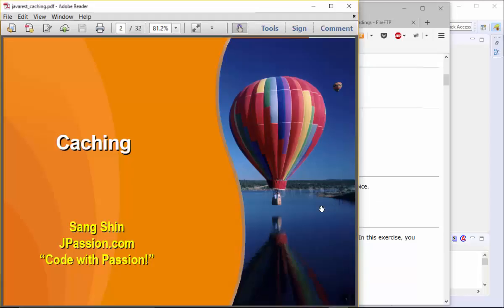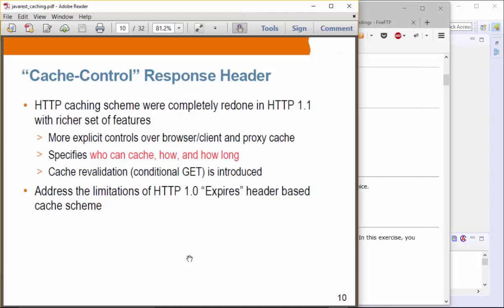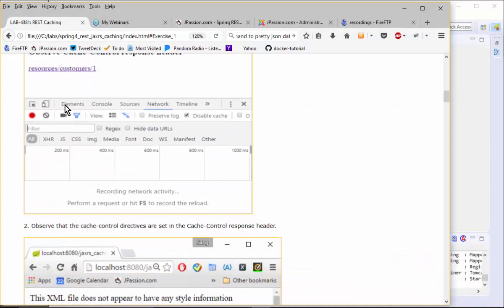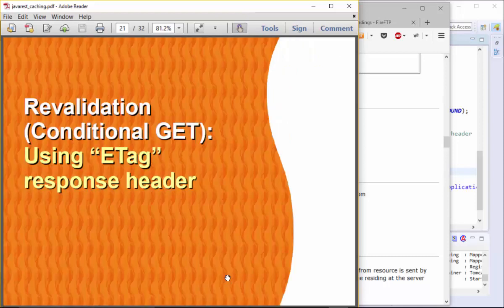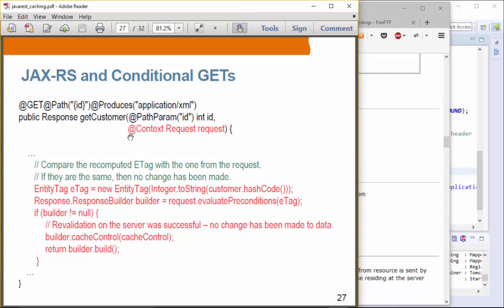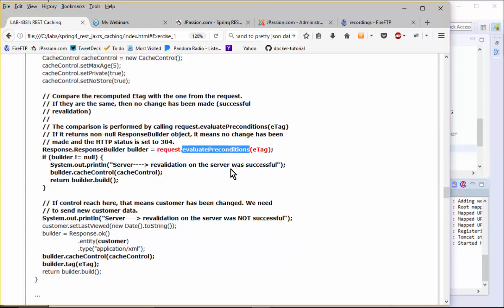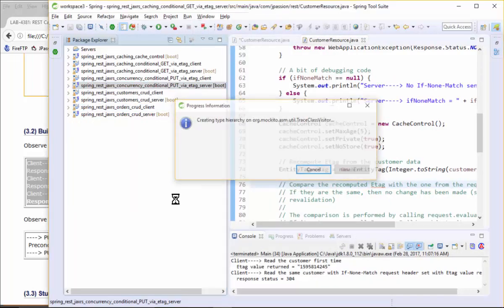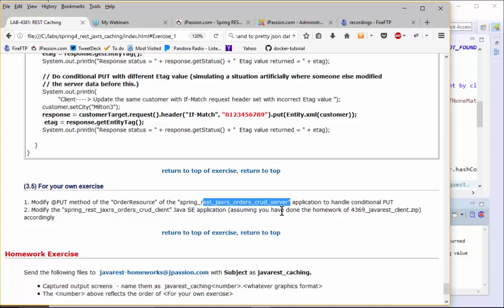Spring 4 JAX REST Caching